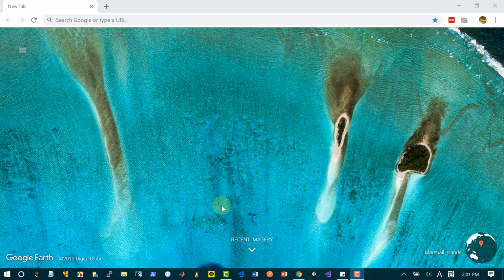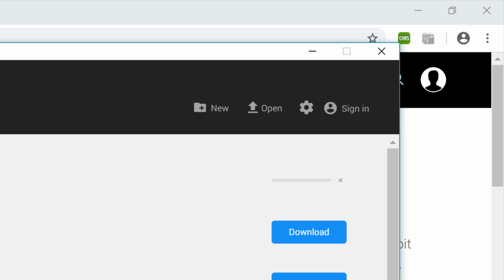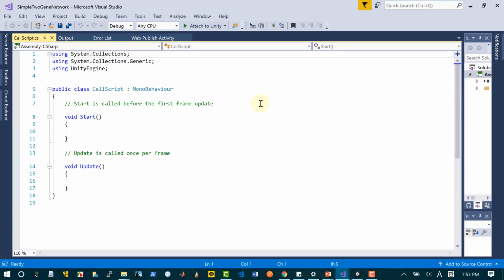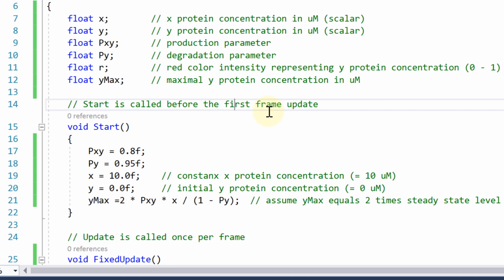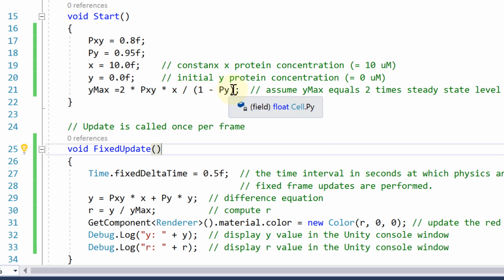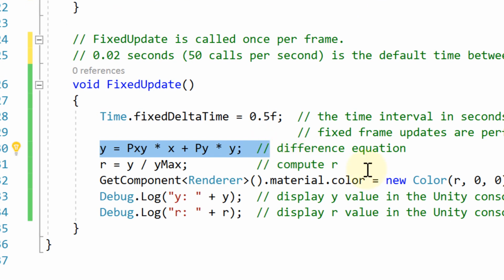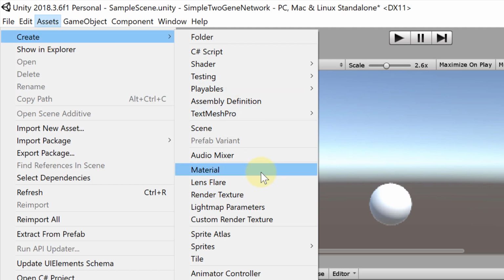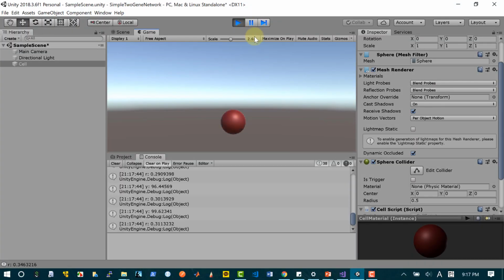Two-Gene Network Simulation using Unity